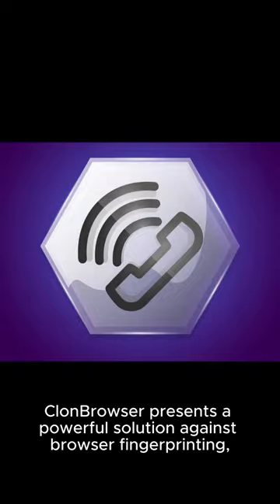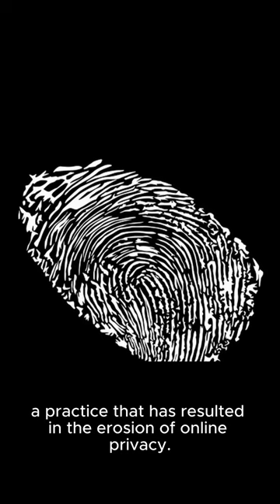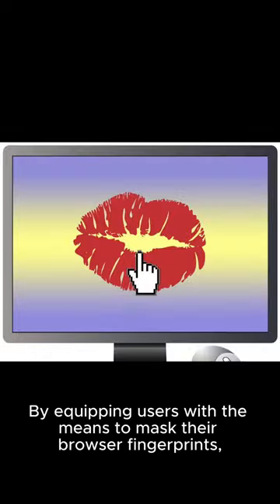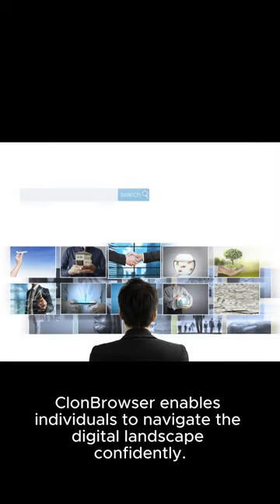Digital Marketing Resilience: ClonBrowser's Armor Against Browser Fingerprint GitHub#shorts